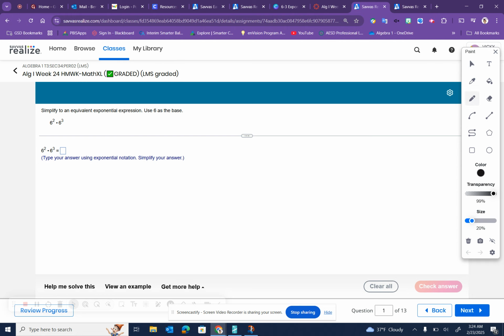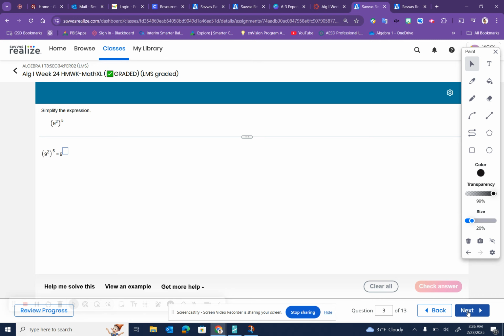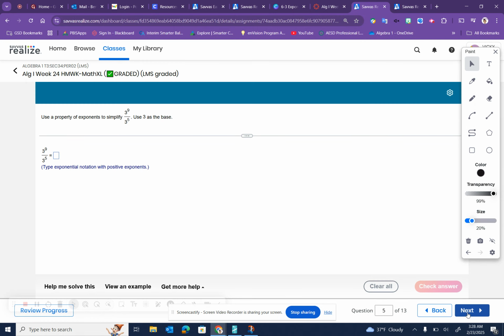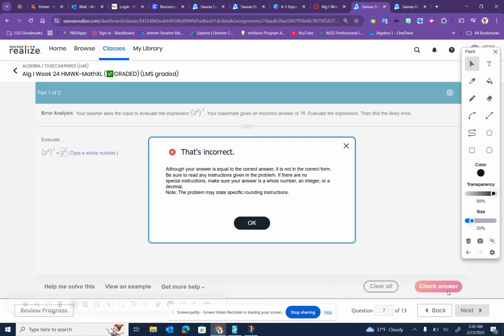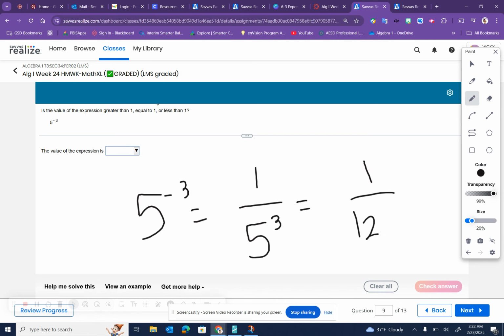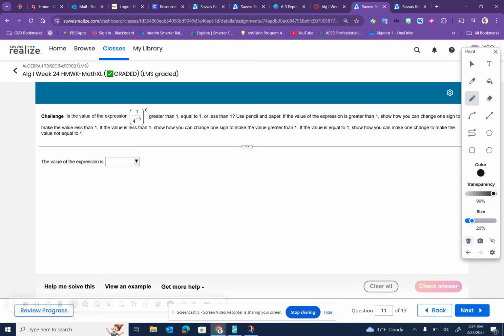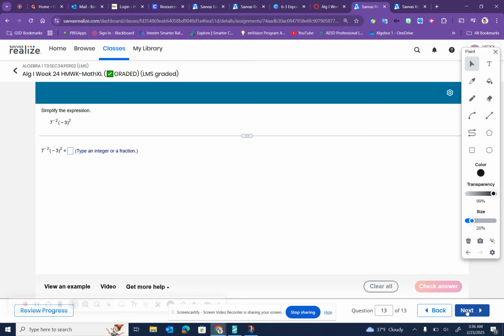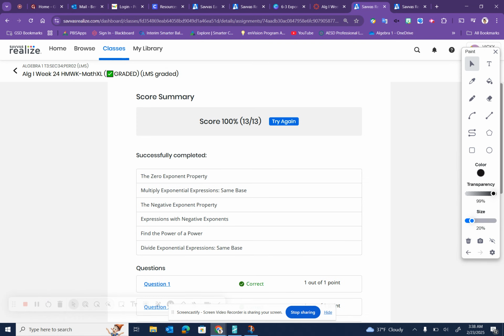Alg. I Week 24 HMWK - MATHXL Explanation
Explanation of Alg. I Week 24 homework